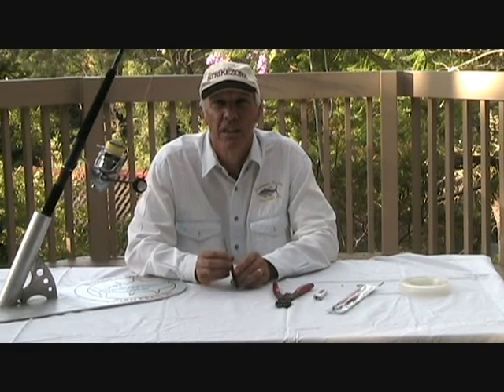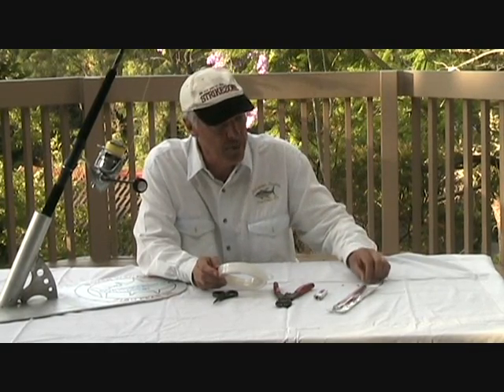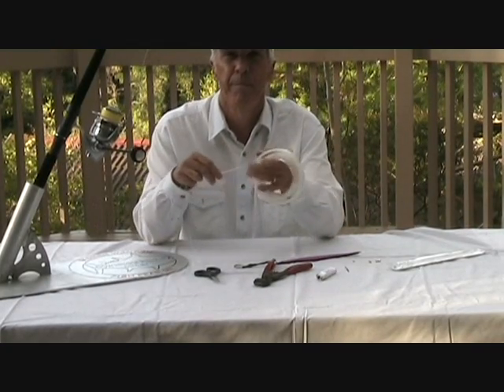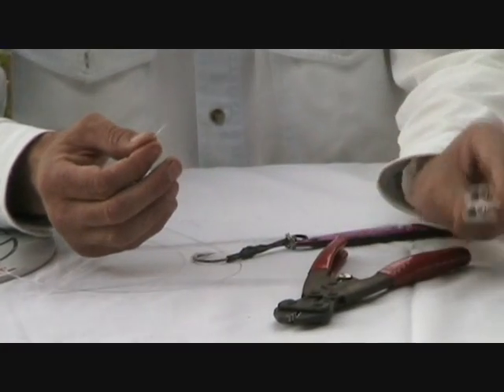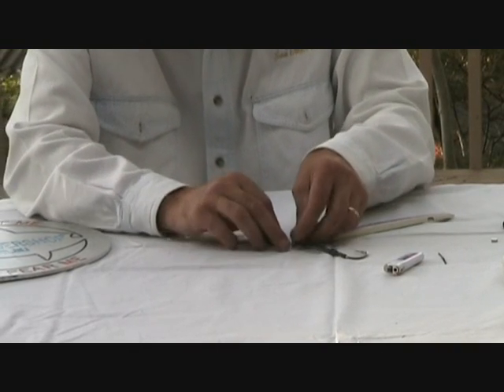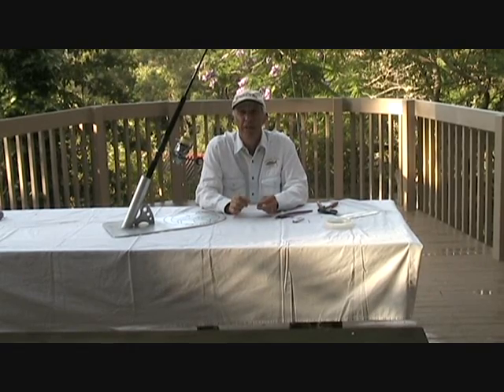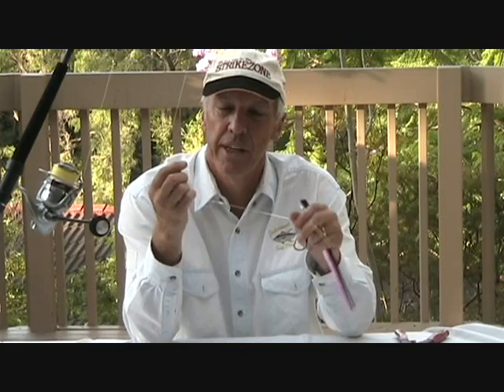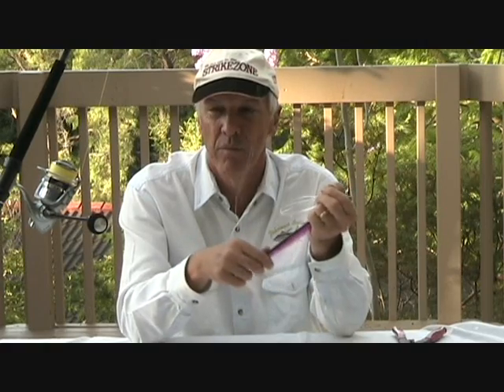How to Rig a Knife Jig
Attaching knife jig to leader using crimping tool and brass ring.